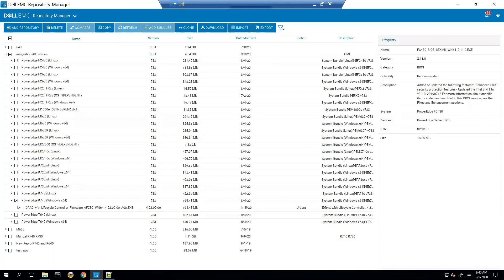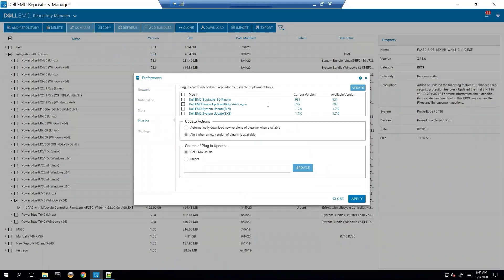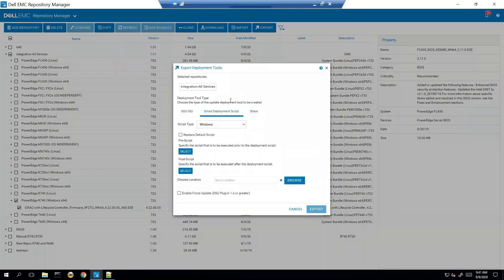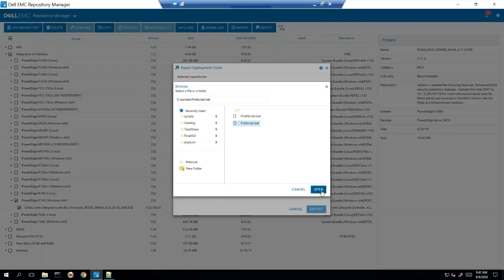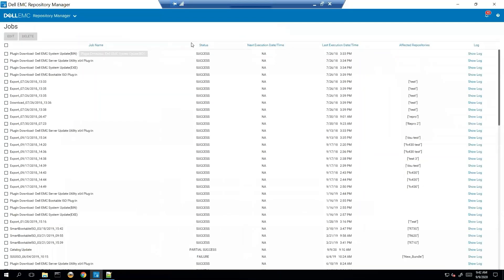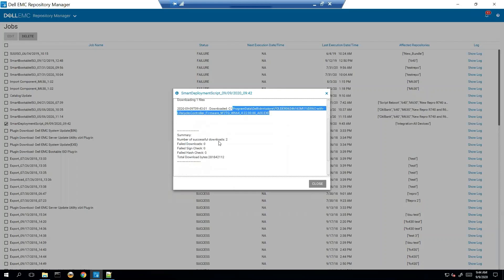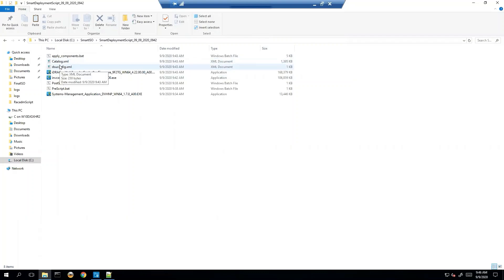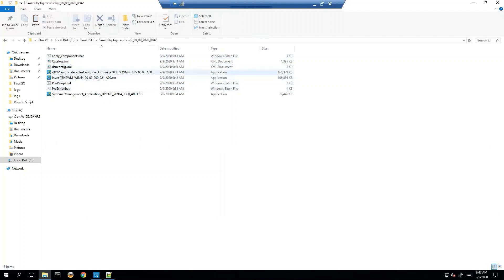How to use Smart Scripts in Dell EMC Repository Manager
Learn to integrate and use Smart Scripts in DRM. Smart Scripts can be executed before or after an update process.